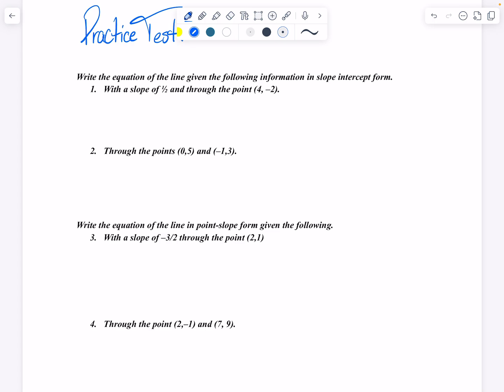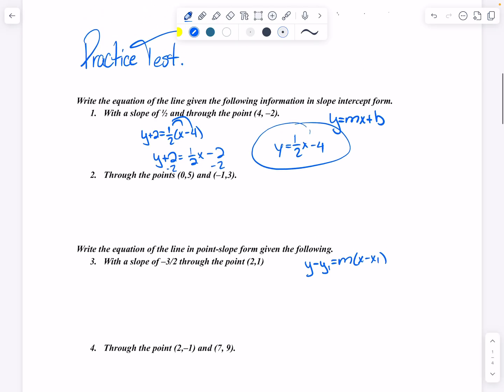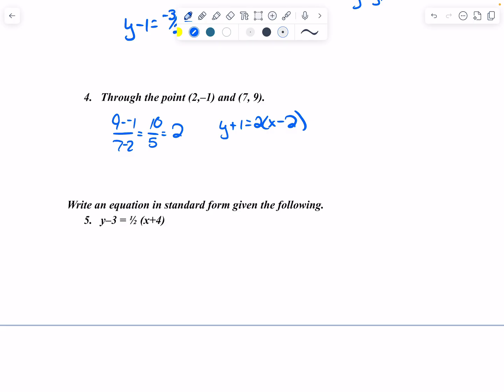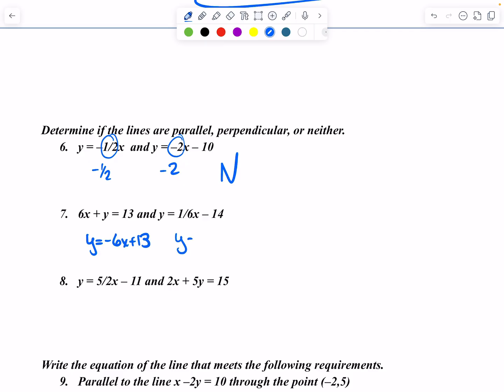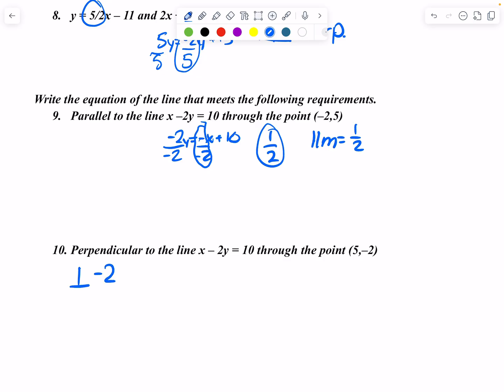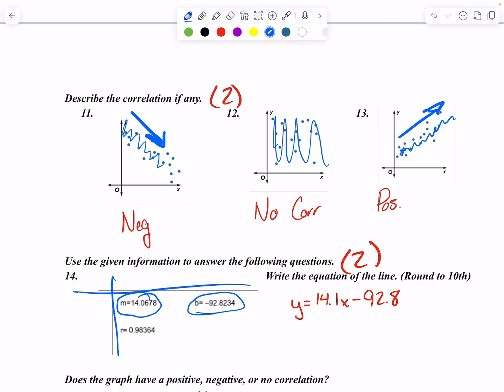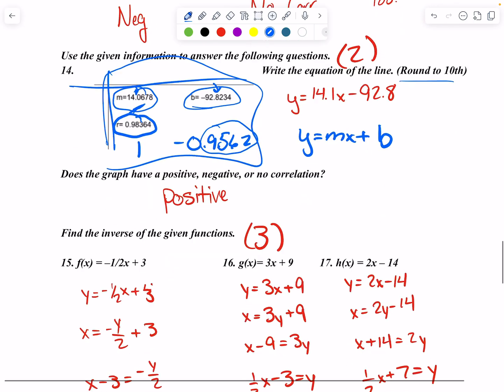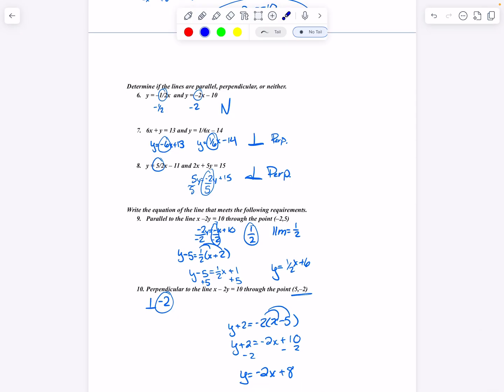Module.5 Writing Linear Functions Review